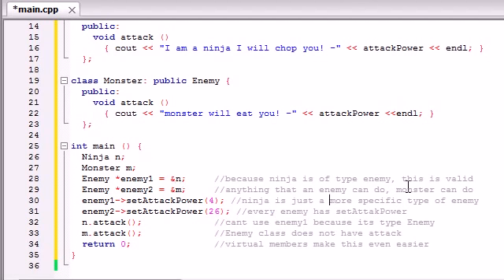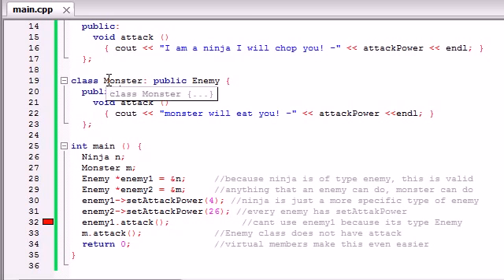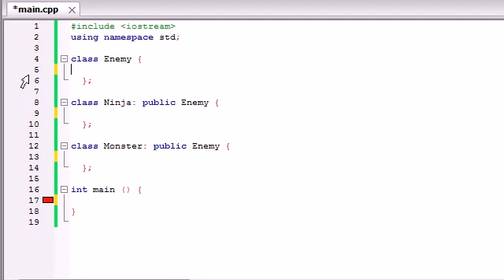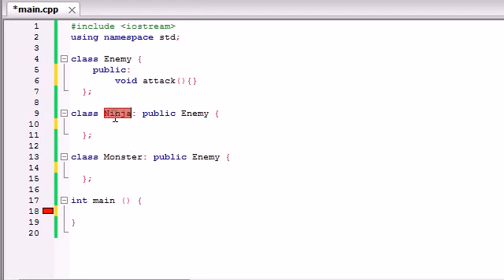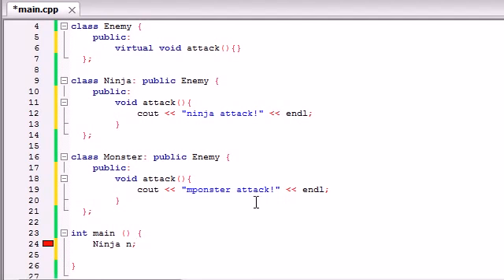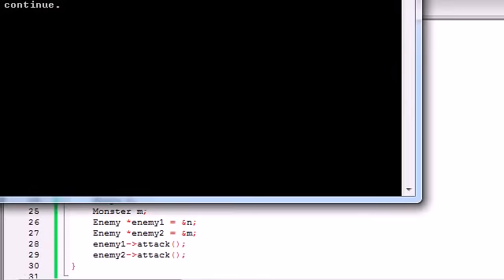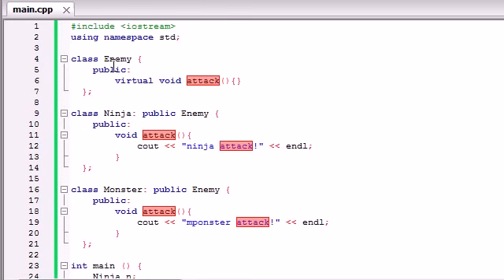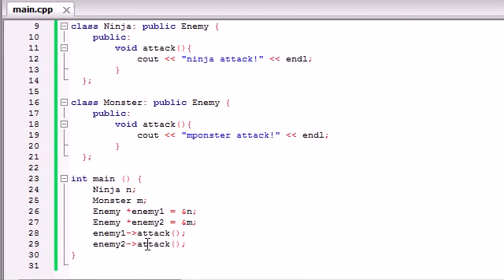Buckys C Programming Tutorials 56 virtual Functions